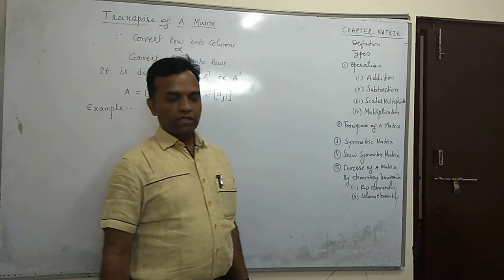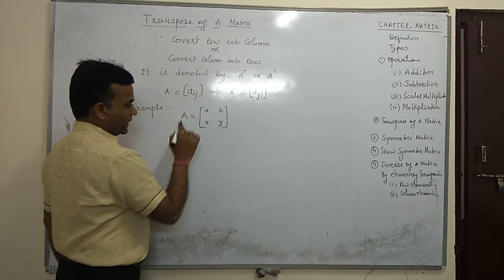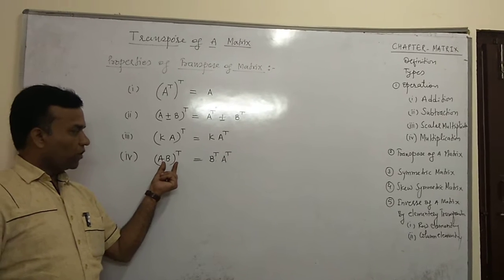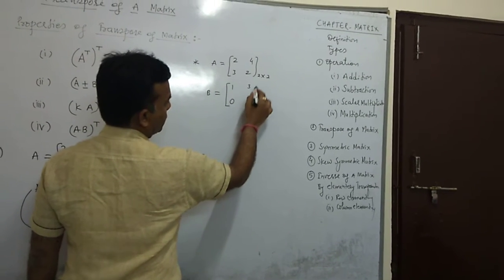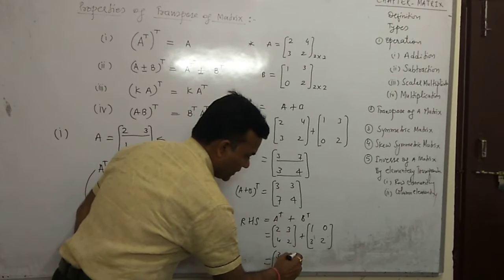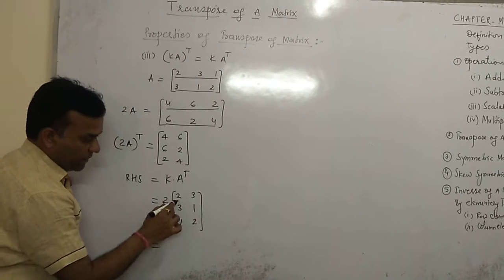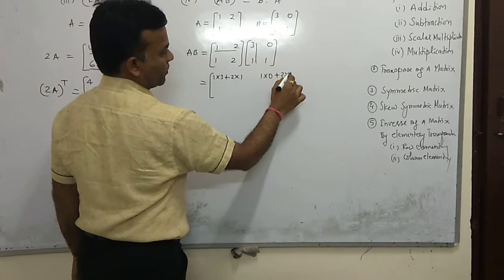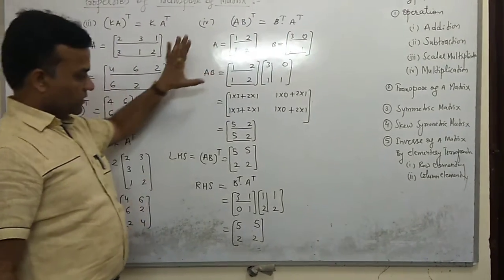Transpose of matrix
Standard Public School